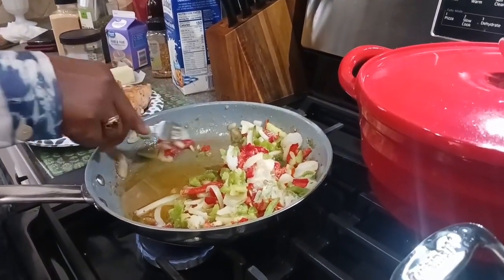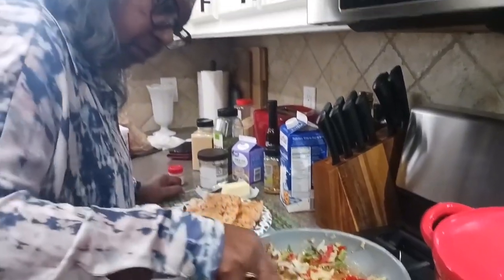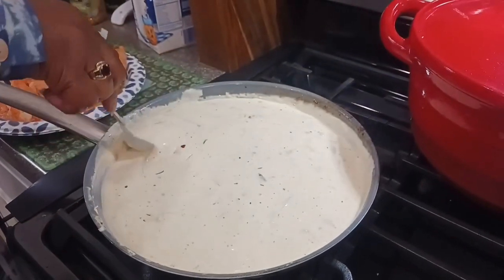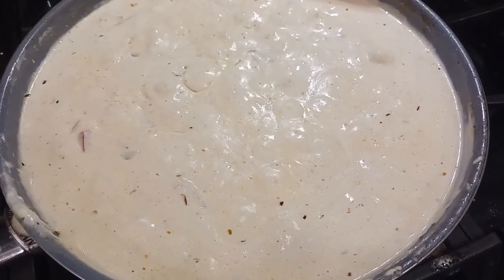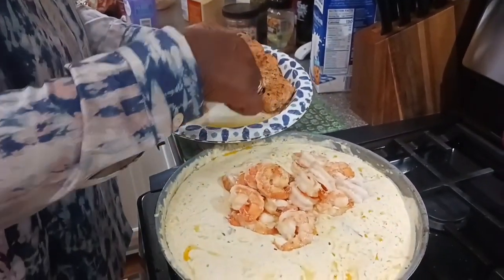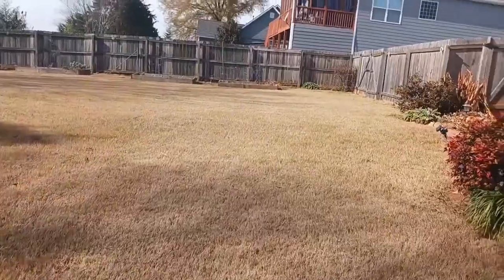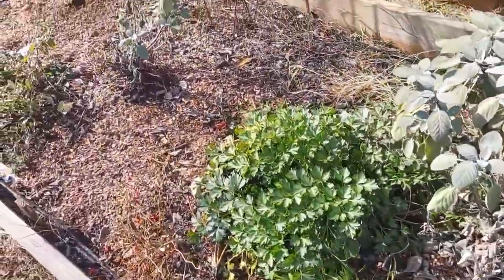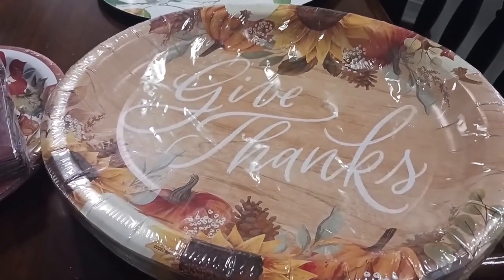MY SISTER IS COOKING UP SALMON AND SHRIMP ALFREDO FOR THANKSGIVING!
I spent Thanksgiving with my older sister. We didn't want traditional food. So, we went with a scrumptious salmon and shrimp alfredo! Watch her do her thing in the kitchen!